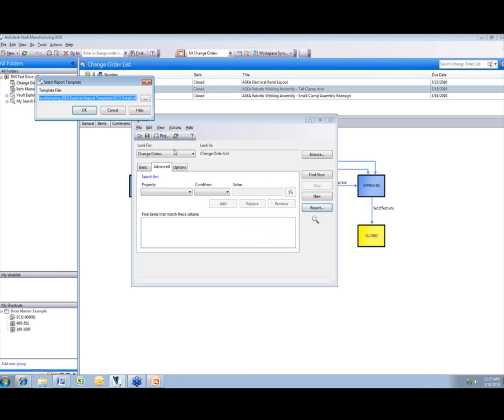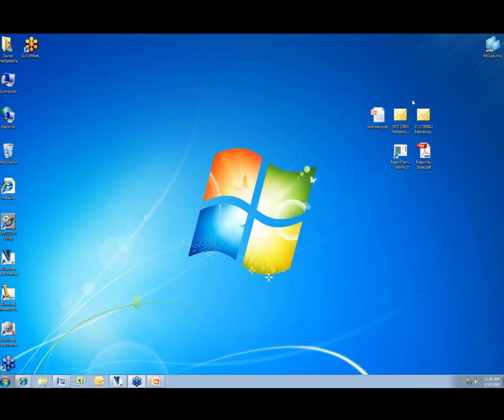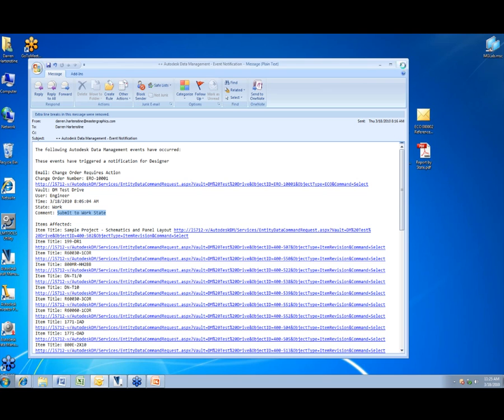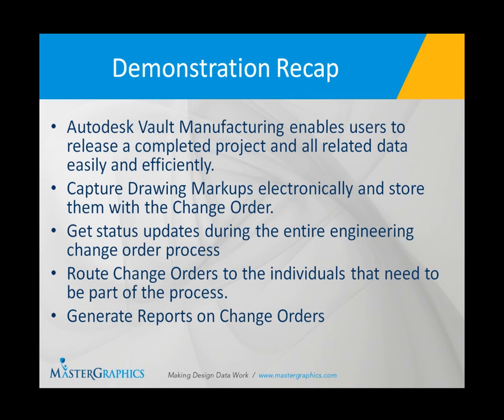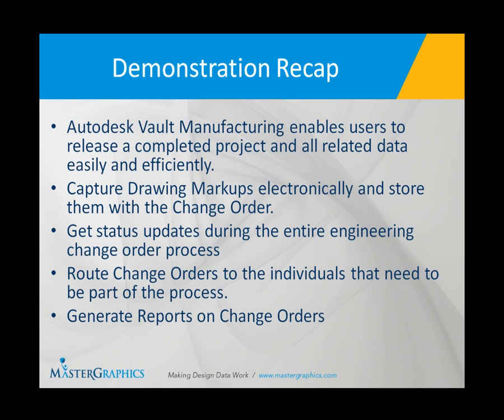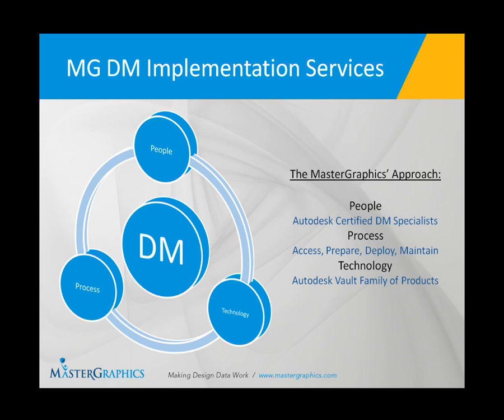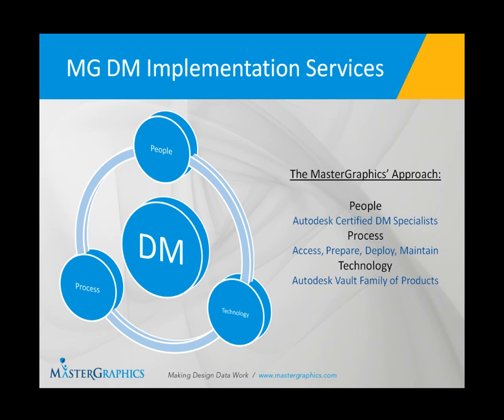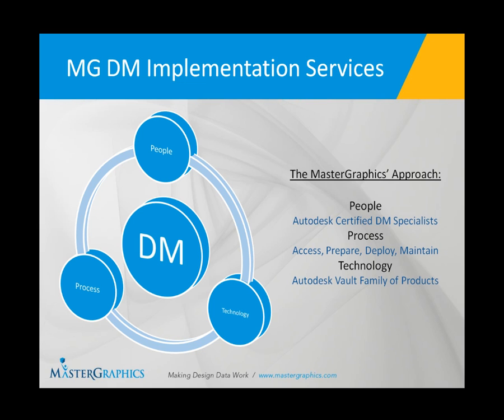Part 6 - Managing Engineering Changes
This webinar focuses on using Autodesk Vault Manufacturing to manage engineering changes. In the beginning of the presentation, we discuss the issues with paper based change orders and the benefits of moving to an electronic change management system.

The live demonstration provide examples to the different types of Change Orders you can create and how they can control your data.